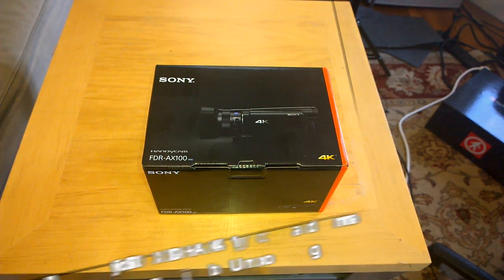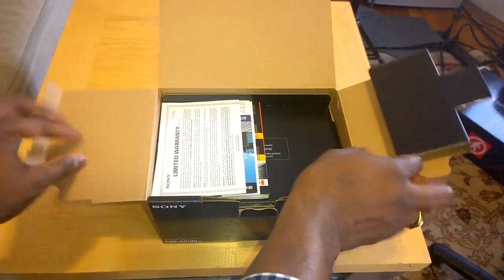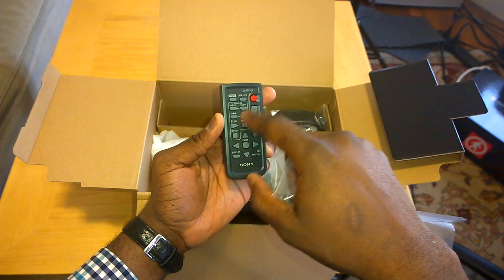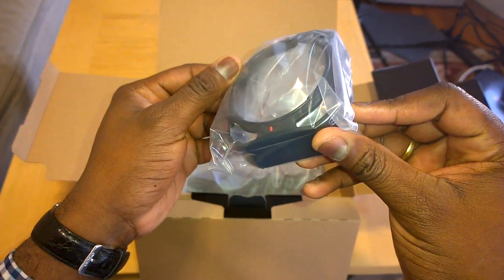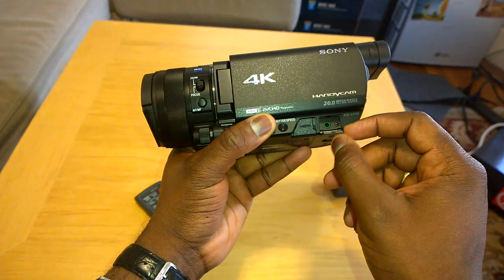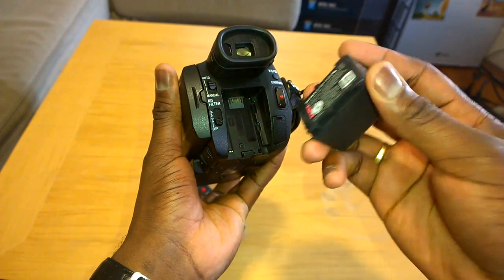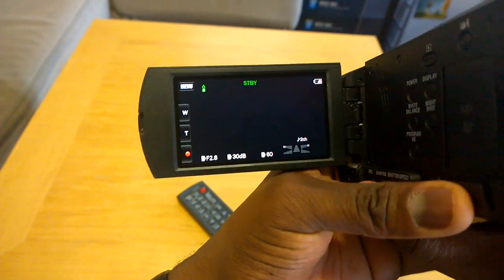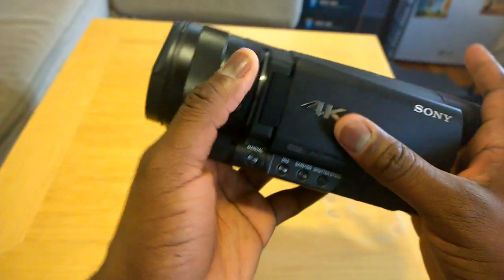Sony FDR-AX100 4K UHD Camcorder Unboxing & Setup